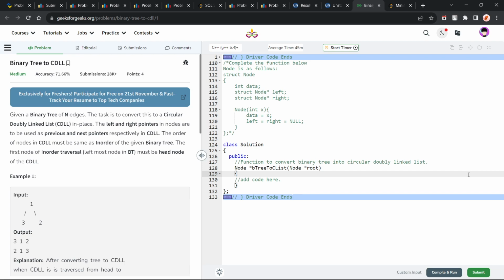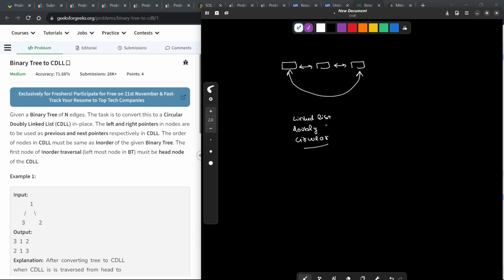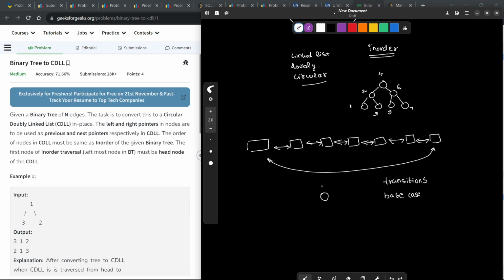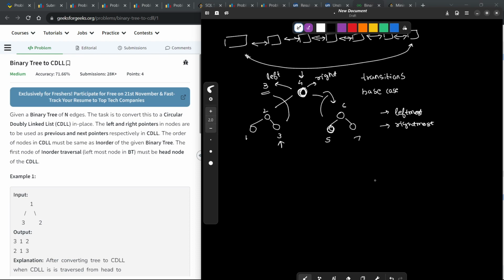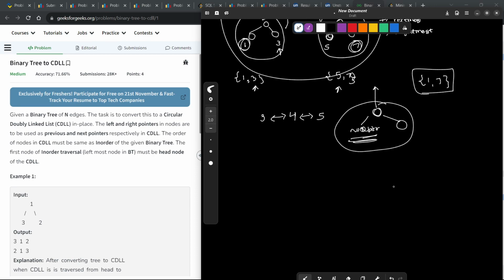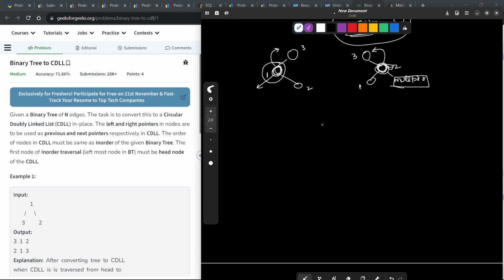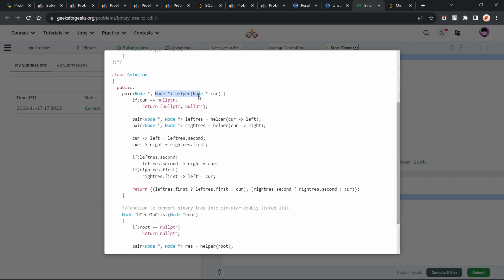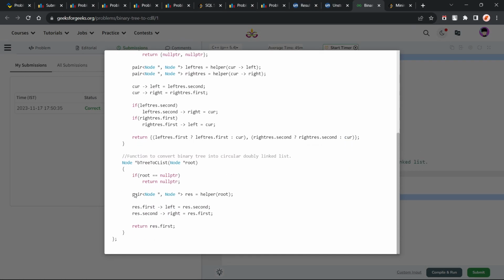Binary Tree to CDLL | 17 Nov POTD | Geeks for Geeks Problem of the Day